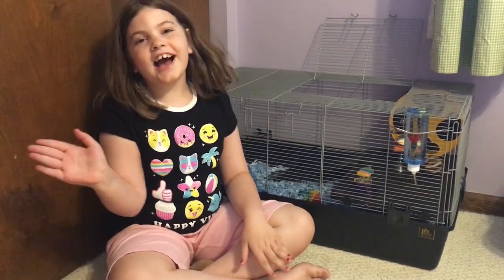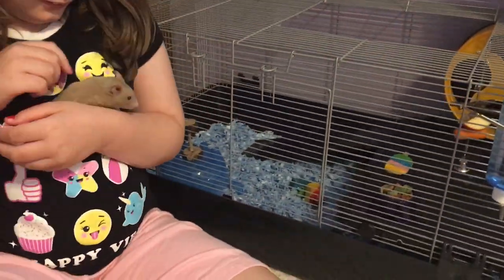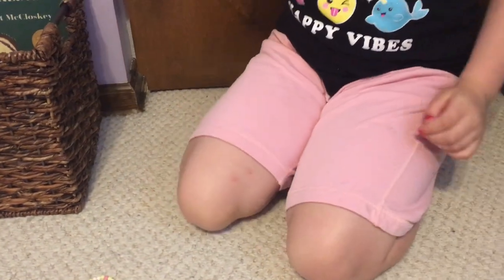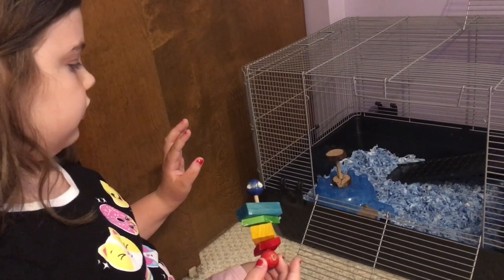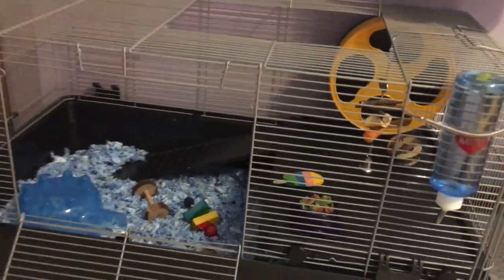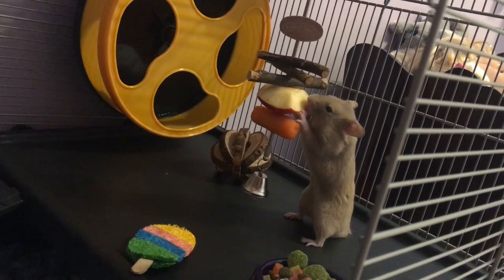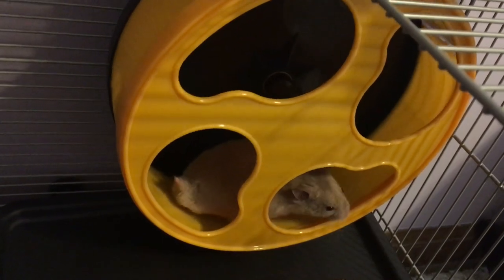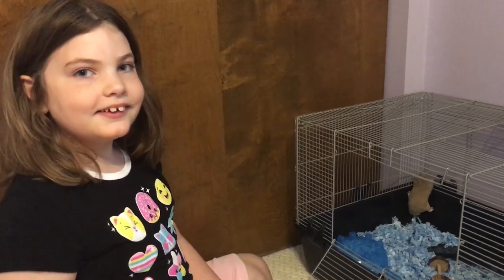Hamster Cage Tour 🐹 | KIDS LIFE 365 | 6.26.19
Emma's hamster Bibbles got a new larger cage and we wanted to show you all his updated house.

Follow KidsLife365 on social media for pictures, updates, and more!

New videos posted (almost) daily! Vlogs, toy reviews/unboxing, challenges, food, amusement parks, playgrounds, shopping, and more! KidsLife365 is a family of 3 homeschooled kids each born 15 months apart! Caleb and Noah love Transformers, Imaginext toys, superheros, costumes, and minecraft! Emma loves Littlest Pet Shop, baby dolls, cats, dogs, horses, clothes and shoes. Come join our daily fun as we find cool things to do in and around our city!